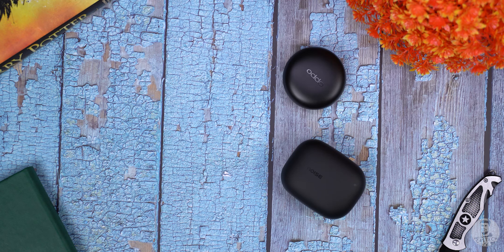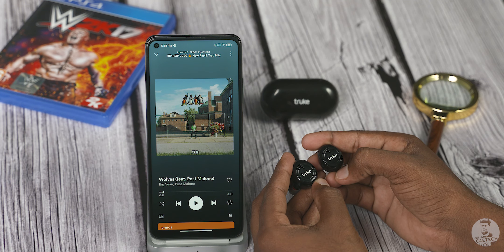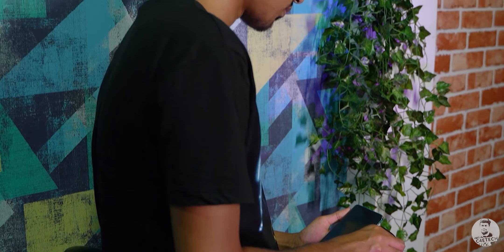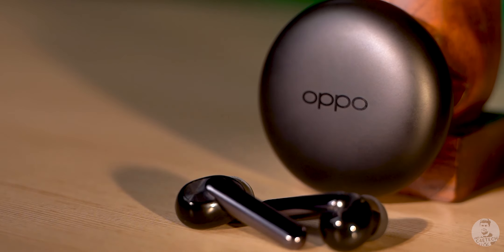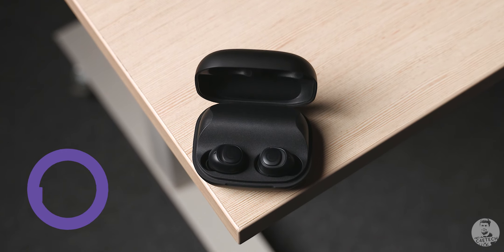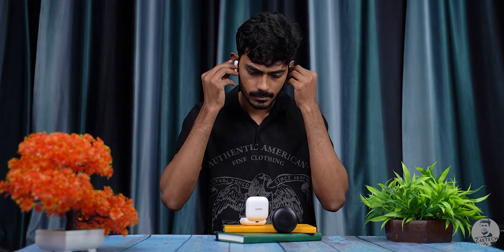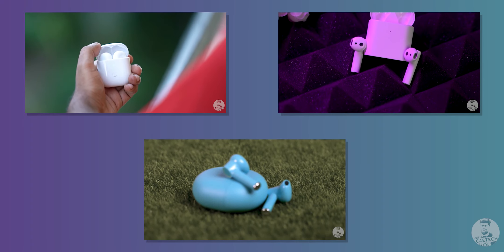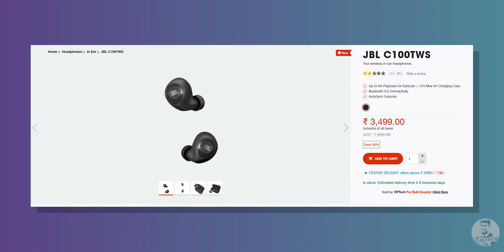Best TWS Earphones Under 5000 Rupees - Bluetooth Battle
In this video we take a look at the best Truly Wireless Earphones Under a budget of ₹5,000.

Here are some direct buy links to the products mentioned in this video:

Truke TruFit 1
Redmi Earbuds S
OPPO Enco W31
Noise Shots X5 Pro
OPPO Enco W51